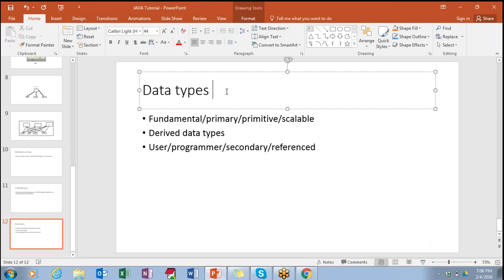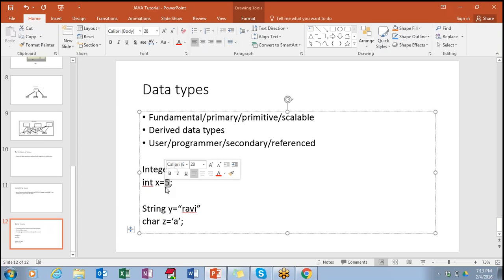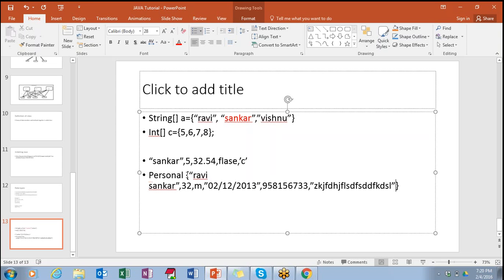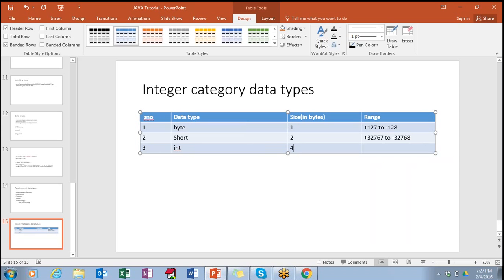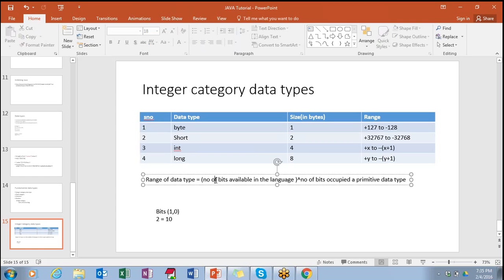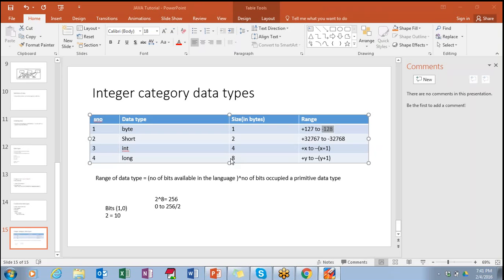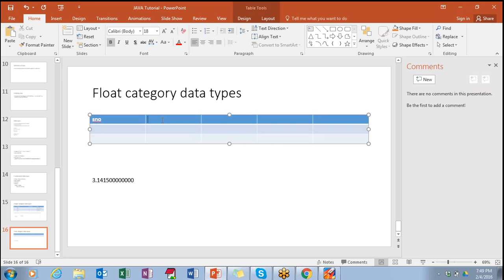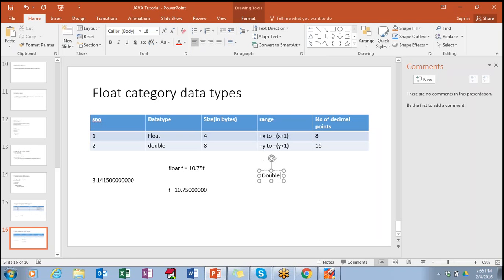Day 5: Data Types in Java: Integer,Float data types - Java Programming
Importance/Usage  of data types, Different types of data types in java, Integer and float datatypes and its ranges